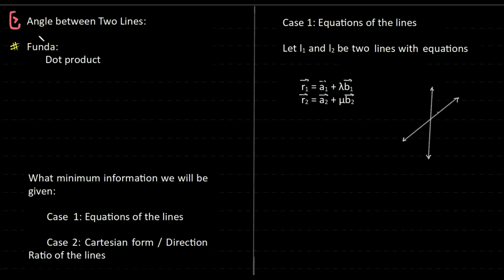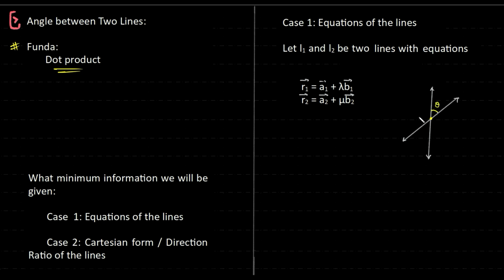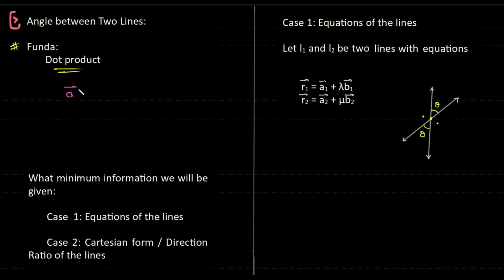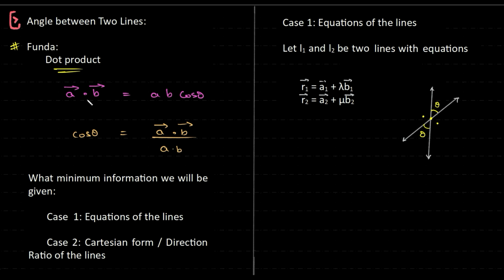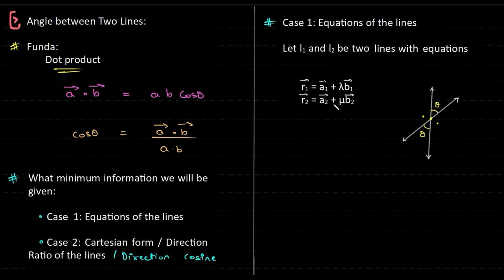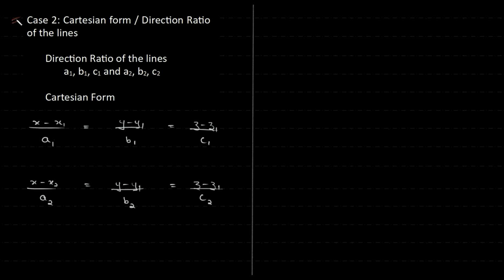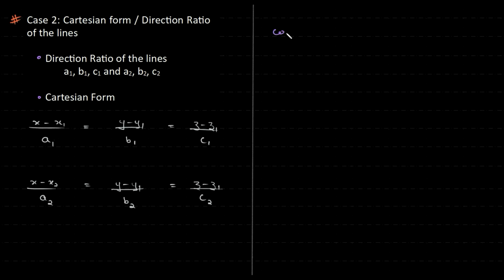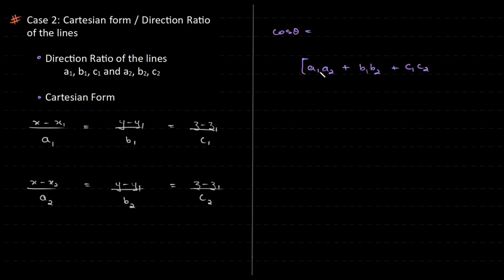11 02 C 1 Angle between Two Lines E